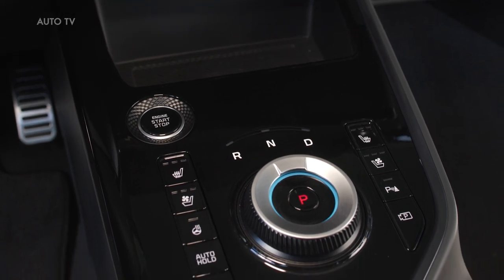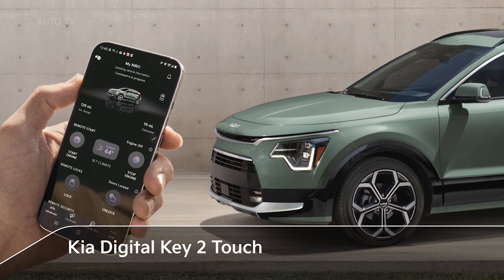2023 Kia Niro - FEATURES & Walkaround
Sustainable mobility accessible for everyone: Second-generation Niro CUV debuts in hybrid (HEV), plug-in hybrid (PHEV) and all-electric (EV) variants, further advancing Kia’s Plan S electrification initiative
    Hints of HabaNiro: All-new exterior and interior styling incorporates cues from HabaNiro concept and the “Opposites United” design philosophy
    Stronger, lighter, more powerful: Niro models are larger in every dimension, including class-leading passenger and cargo volume1
    Innovative interior features and sustainable materials
    Niro HEV targets best-in-class 53 MPG2
    Targeted 253 miles of AER and quicker charging for Niro EV: Improved, 253-mile AER, qualifies for $7,500 federal tax credit, can replenish 10-80% in under 45 minutes3
    On sale in all 50 states: 2023 Niro models will be available for purchase at any Kia retailer, from fall 2022
oday, the all-new Kia Niro CUV made its North American debut at the New York International Auto Show. The next-generation Niro has been designed from the ground up to meet and exceed the expectations of eco-minded consumers. With striking styling cues and a commitment to sustainability and connectivity throughout, the 2023 Niro will launch in the United States with three highly efficient, electrified powertrains: hybrid electric (HEV), plug-in hybrid (PHEV) and all-electric (EV).

“Kia’s electrified vehicle momentum continues with the launch of the all-new second-generation Niro, which offers more refinement, versatility, connectivity, and technology than ever,” said Steven Center, COO & EVP, Kia America. “The 2023 Niro was designed for today’s needs and for sustainable future mobility.”

An urban environment like Manhattan, where space is at a premium, provides an optimal backdrop for the launch of the 2023 Niro. When it arrives at Kia retailers in all 50 states late fall, 2022, the 2023 Niro family will present state-of-the-art electrified powertrain options and outstanding efficiency wrapped in a sleek, aerodynamic, and technologically focused package. In its second generation, Niro remains the only vehicle on the market available with three different electrified propulsion options.Inside and out, the 2023 Niro features bold design inspired by the “Opposites United” philosophy that infuses inspiration from nature with aerodynamic refinement. The exterior of the 2023 Niro embodies a sophisticated and adventurous sense of purpose that takes strong influence from the 2019 HabaNiro concept, and it achieves an impressive drag coefficient (Cd) of 0.29. Its upswept, striking daytime running lights (DRL) flank the signature tiger nose grille, which has evolved with the new Kia brand identity. At the rear, boomerang-shaped LED taillights sit alongside uncomplicated surface treatments for a concise and aerodynamic styling combination, while the heartbeat-shaped rear reflector, rugged looking skid plate garnish and lower bumper enhance the front-end design. Niro HEV and Niro PHEV can be identified by black door cladding and wheel arches, while Niro EV is distinguished by Steel Grey or black exterior trim, depending on body color.

The all-new Kia Niro features a bold and dynamic design inspired by the brand’s acclaimed ‘Opposites United’ design philosophy, and specifically its design pillar ‘Joy for Reason’. The treatment takes inspiration from nature, while the choice of colors, materials and finishes aim to strike the perfect balance between an environmentally responsible approach to mobility and a future-oriented passenger car vision.

The side profile of the 2023 Kia Niro is accentuated by the Aero Blade, a highly distinctive shape that also aids airflow underneath. The Aero Blade can be painted in body color or in a variety of contrasting colors. Further enhancing the profile of Niro HEV and Niro PHEV are optional 18-inch wheels inspired by the HabaNiro.

Dimensionally, the 2023 Niro retains a compact footprint but is incrementally larger than the vehicle it replaces. The wheelbase increases to 107.1 inches, and overall length increases to 174 inches. Cargo capacity behind the rear seats increases to 22.8 cubic feet. And with 6.3 inches of ground clearance, Niro can easily handle urban activities. With these changes, Niro has 8 more cubic feet of passenger cabin room and 50 percent more cargo room than the Tesla Model 3.